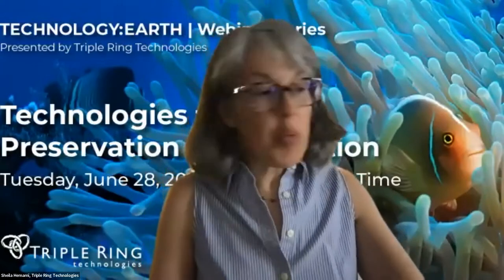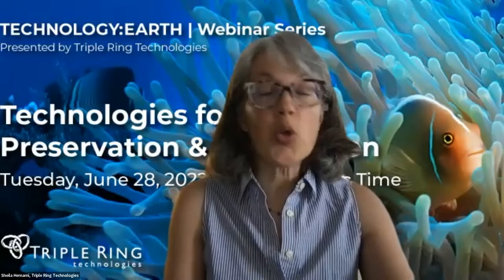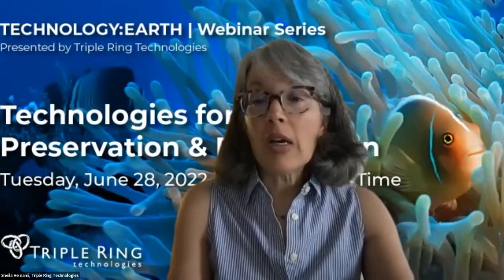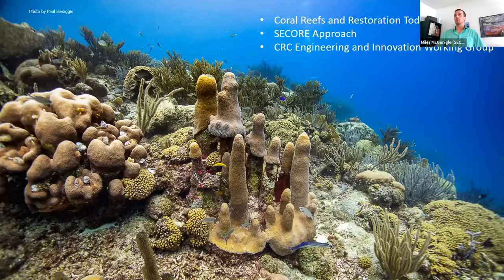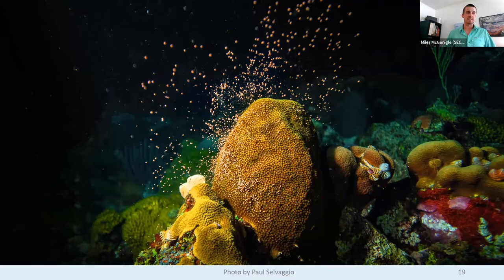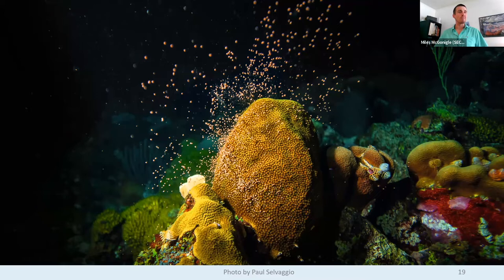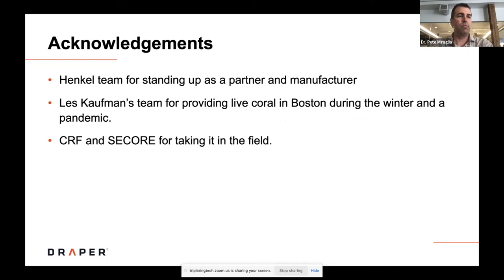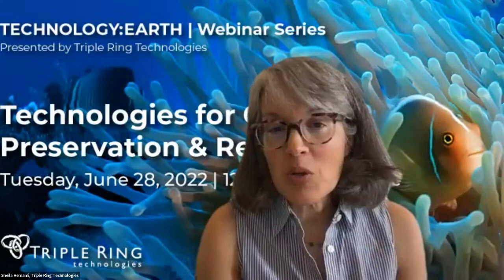Technologies for Coral Restoration & Preservation. Presented by Triple Ring Technologies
Technology: Earth Webinar Series, Presented by Triple Ring Technologies

Topic: Technologies for Coral Restoration & Preservation

Date: June 28, 2022, 12:00pm Pacific Time

Moderator:
- Sheila Hemami, PhD, Senior Director Growth Initiatives @Triple Ring Technologies

Speakers:
- Miles McGonigle, Lead Engineer @SECORE International, Inc.
- Mary Hagedorn, PhD, Senior Research Scientist @Smithsonian Conservation Biology Institute/Hawaii Institute of Marine Biology
- Peter Q. Miraglia, PhD, Program Manager, Biomedical Devices @Draper

Description:
Improving human health through technology drives us at Triple Ring Technologies. Today, we recognize that human health is not supportable without a healthy planet. Ensuring a healthy environment for current generations and sustainable management of our planetary resources for future generations is a natural extension of our mission. Triple Ring is pleased to announce that we are expanding our practice into technologies for the environment and sustainability.

Our new Technology: Earth webinar series will convene world experts and technologists working on a variety of environmental challenges to frame the problems and the challenges of scale-up, and to discuss viable solutions. Our goal is to connect individuals working in these problem spaces with the innovation ecosystem that that has successfully delivered life-changing solutions in the biotech space.

Our series will start in the ocean, on technologies for coral restoration & preservation. In addition to supporting diverse ecosystems, reefs play an important role in protecting coastlines against storms and erosion, and support economies around the globe through both tourism and fishing. Coral ecosystems worldwide are under unprecedented stress, in which rising ocean temperatures, increased acidification, bleaching events, and the rapid spread of new pathogens will threatening over 90% of the world's reefs by 2030. Coral species preservation ensures that the rich biodiversity of the world's coral is preserved for future restoration efforts, that can happen at larger scale than is currently possible.

Our speakers will frame the global coral restoration challenge, and will provide examples of both bespoke and adapted technologies. These ultimately range from off-the-shelf products to advanced cryopreservation systems - that were developed and applied when technologists and coral scientists came together to define the problem and solutions.